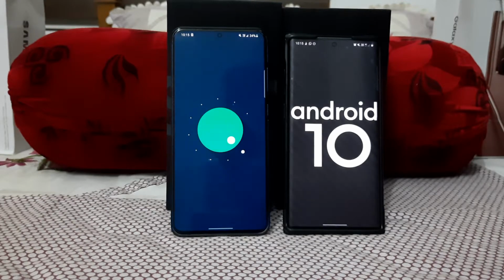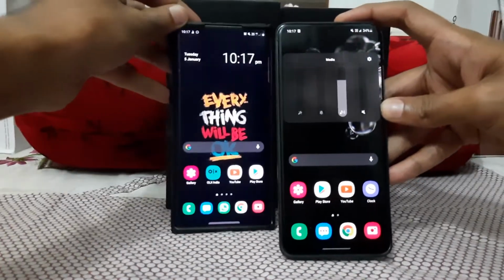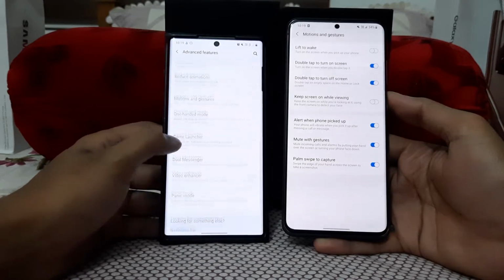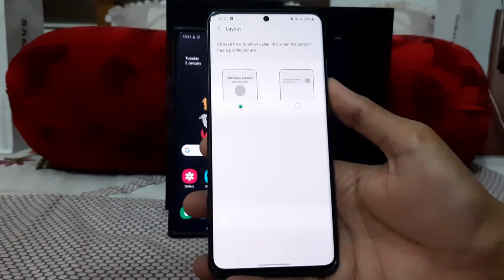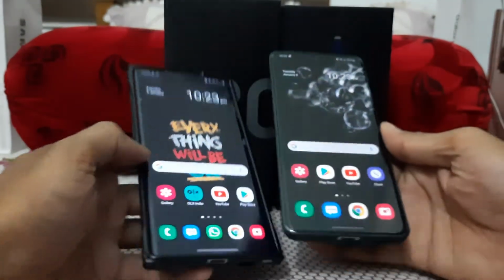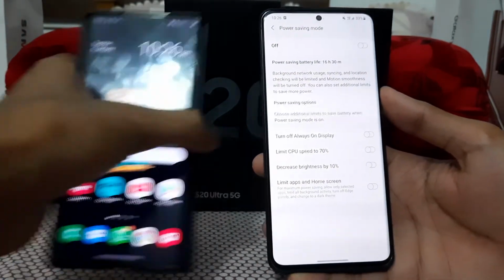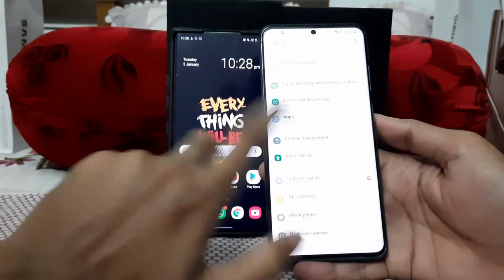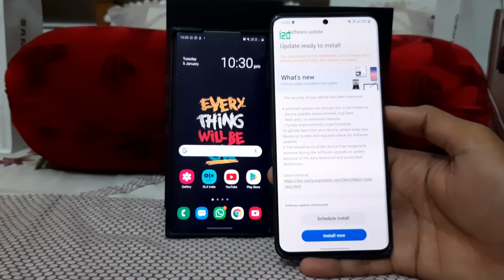Galaxy S20 Ultra Official One Ui 3.0 Vs One ui 2.5 -New Hidden Features & Differences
Galaxy S20 Ultra got 3.0 update.
The one ui 3.0 official update for the Galaxy Series is out there.
3.0 comes with exicting features like
Show live fps
Double tap to lock
New look in notification panel
New power saving modes
New Design elements all over
The update will be  rolled to the other devices soon.
This is the Snapdragon 865 model of the S20 Ultra.